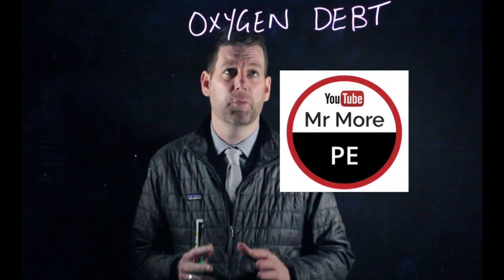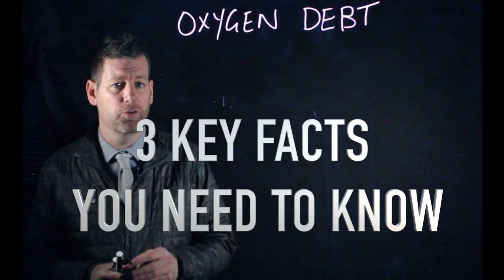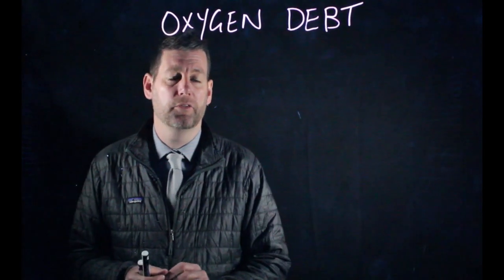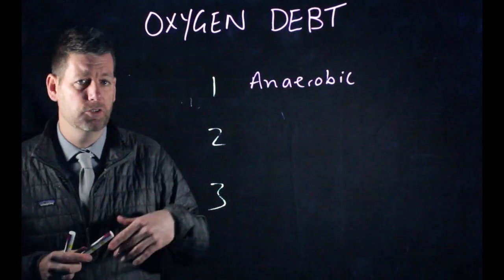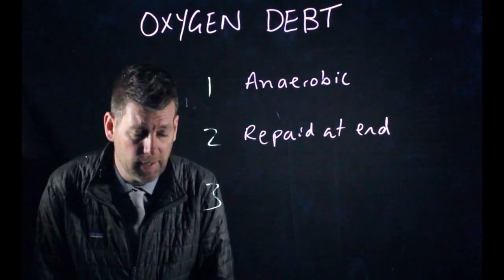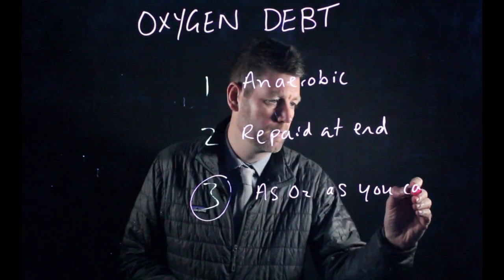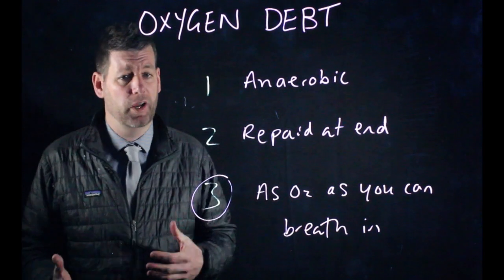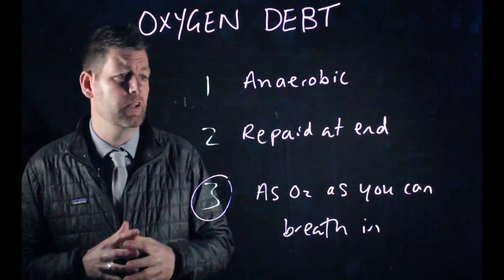Video 23: GCSE PE: Oxygen Debt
Oxygen Debt always appears on the GCSE Paper. They normally ask for 3 facts, and it can trip you up. Think of debt as 'payback', now press play and learn the other two facts.